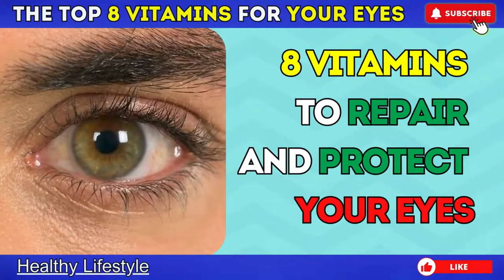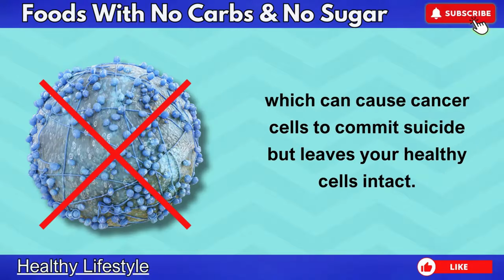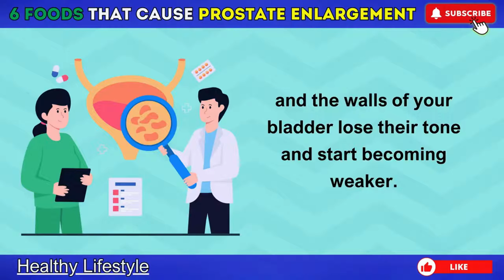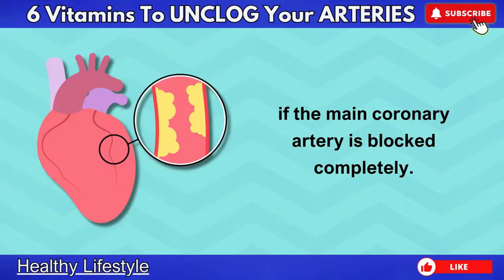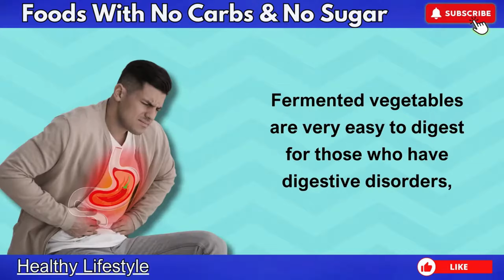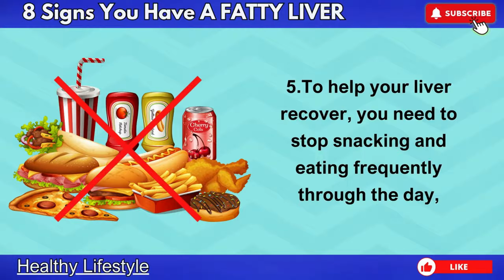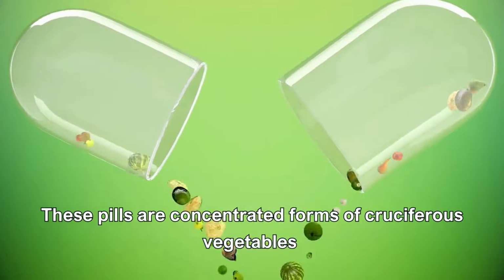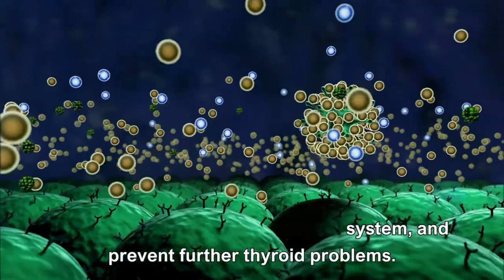Top foods that prevent cancer cells help us stay healthy every day | Healthy lifestyle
If the insights shared today resonated with you, I'd greatly appreciate if you could give this video a thumbs up, hit that subscribe button, and don't forget to activate all notifications. This ensures you won't miss out on any future nuggets of health wisdom. Your support helps me continue my mission of spreading health invaluable and nutrition knowledge. Thank you immensely for tuning in. Remember, in every aspect of life, may you be blessed with robust health, abundant prosperity, and boundless joy. Until next time!